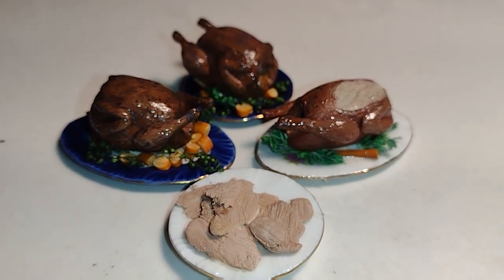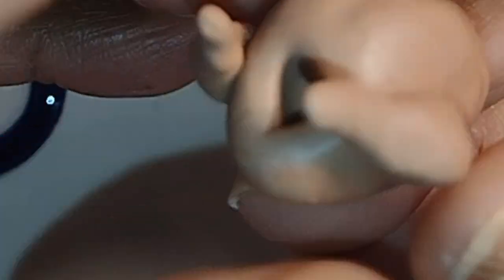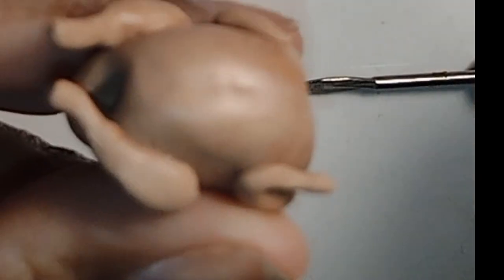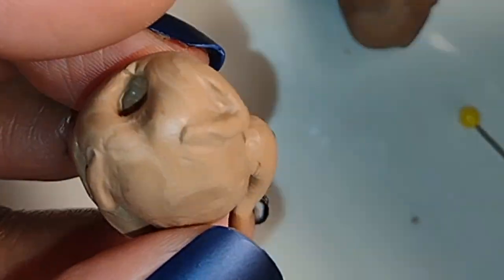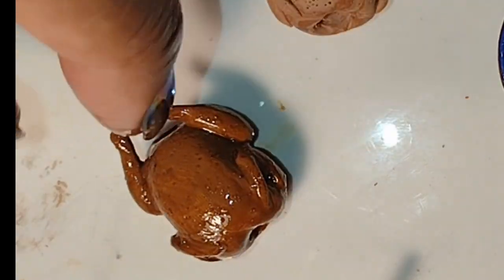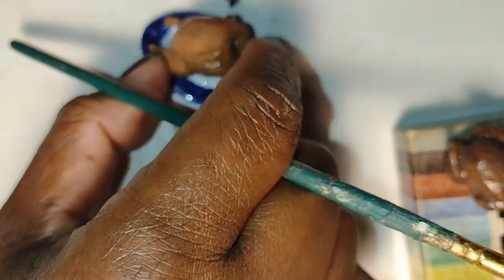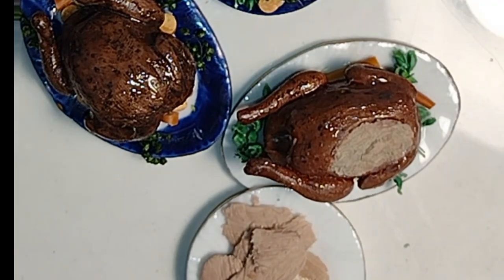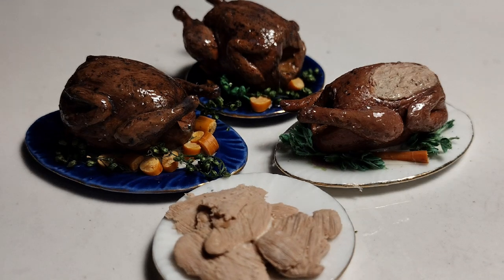Polymer Clay Dollhouse Food: Roast Chicken-Little Gretchen's Workshop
I show you how I make  Roast Chicken and Turkey from Polymer Clay.

SCULPEY (assorted color pack):

Super Sculpey living doll:

Triple Thick glaze:

Clay tool set:

Folk Art Paint: